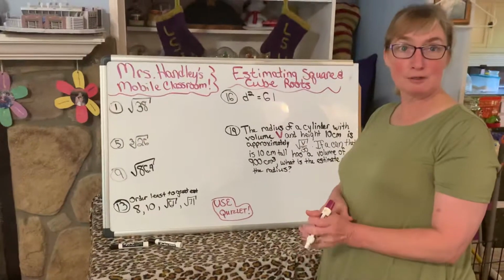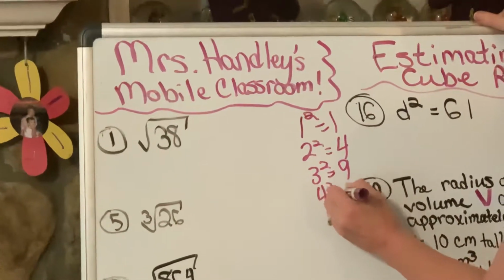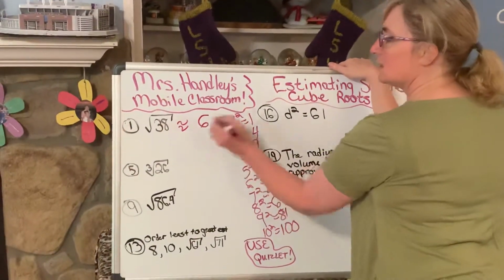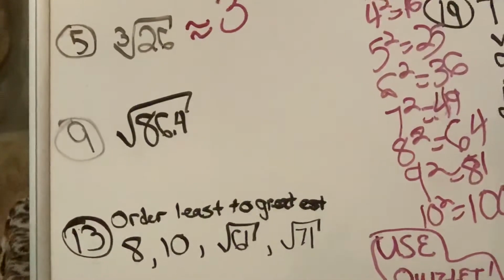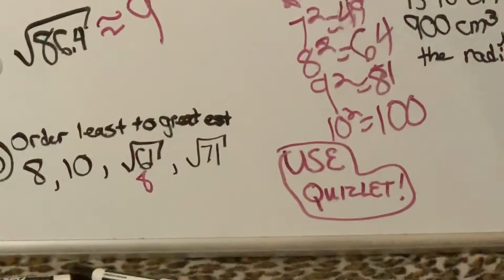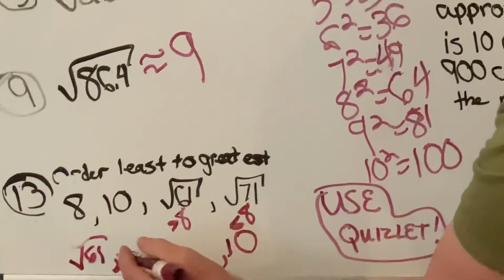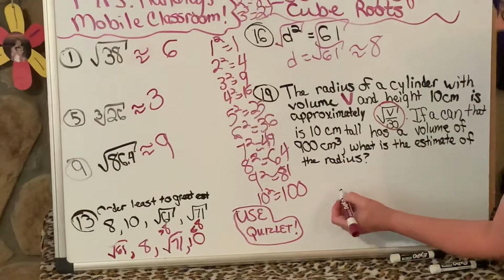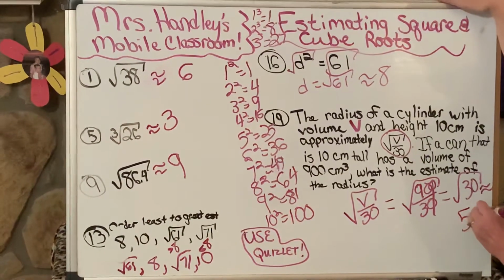Estimating square and cube roots